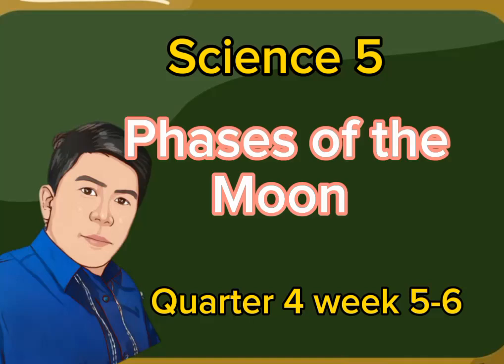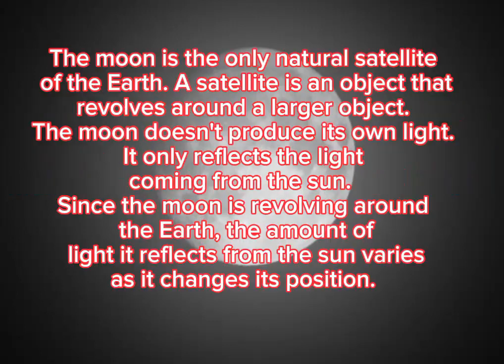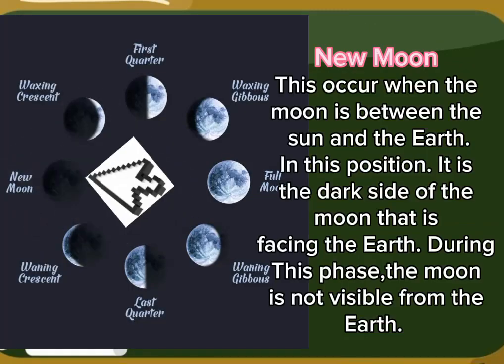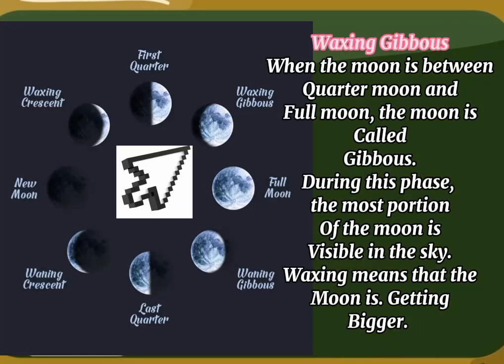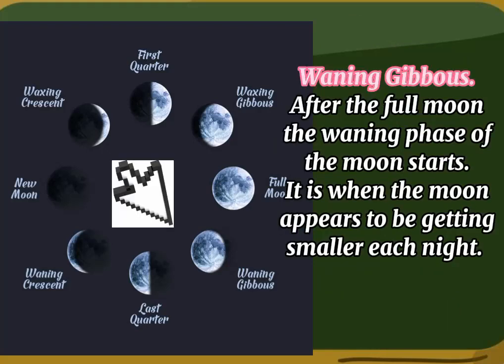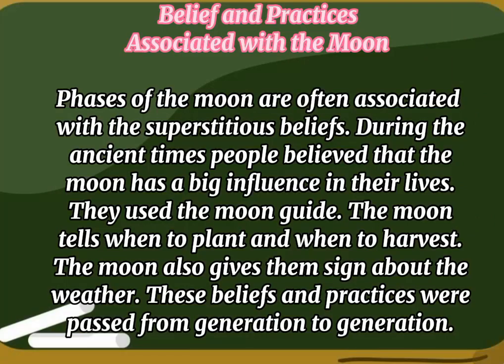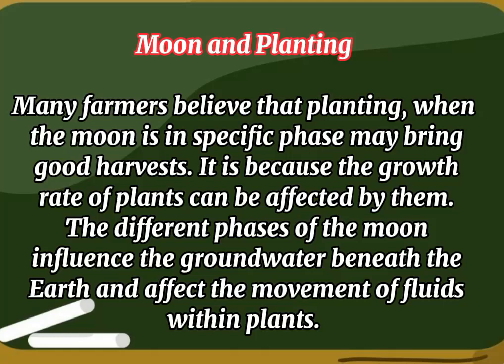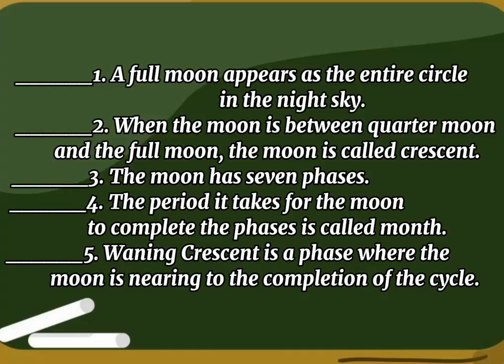Science 5 Quarter 4 week 5-6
Quarter 4
Science5